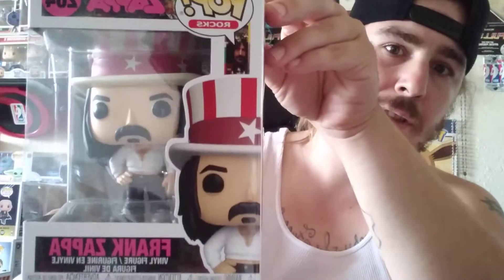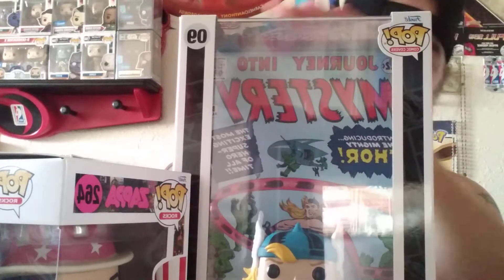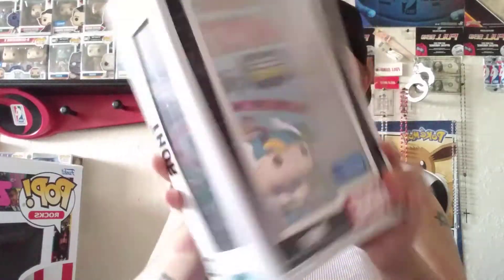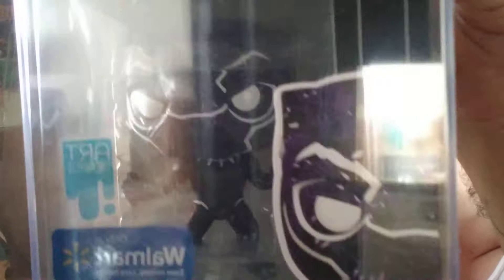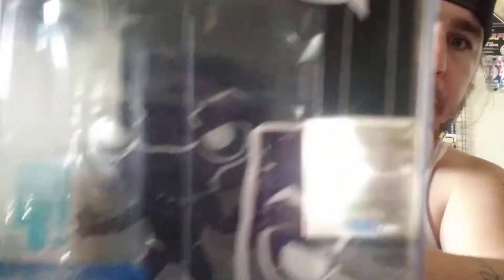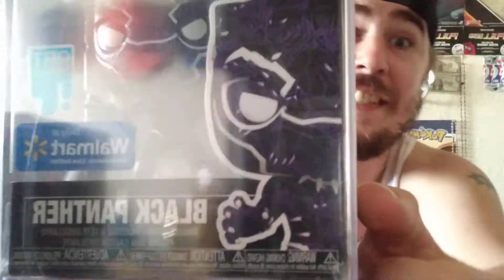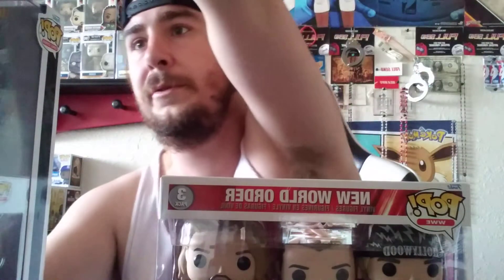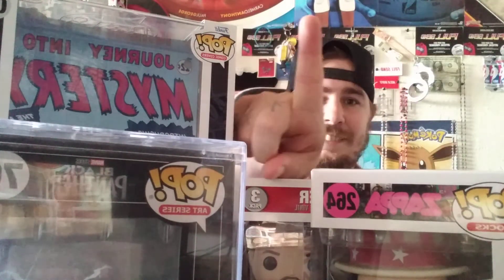A Sweet Funko Pop Grab